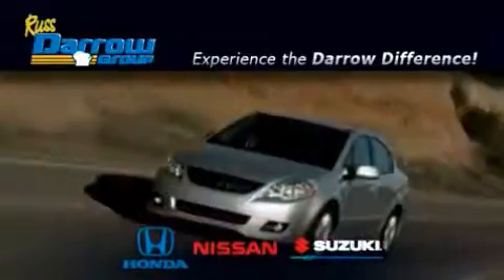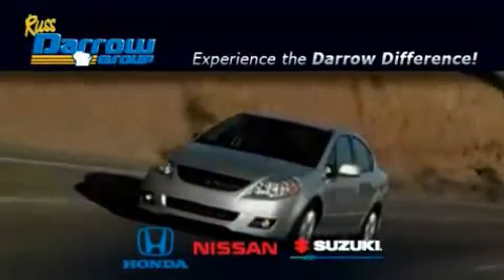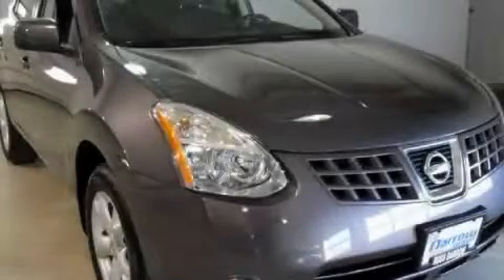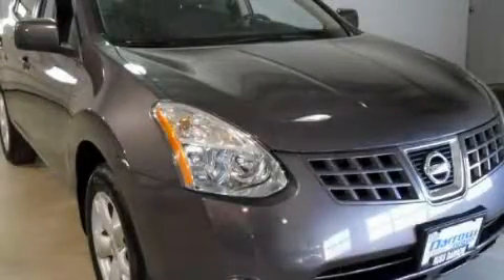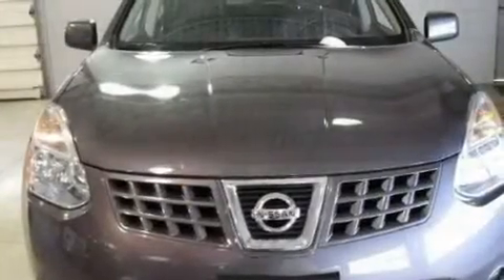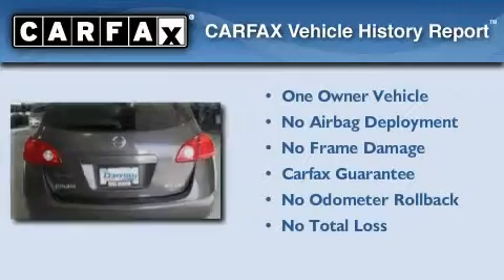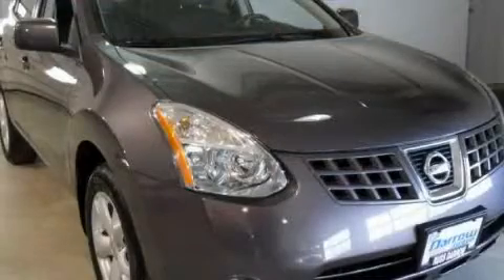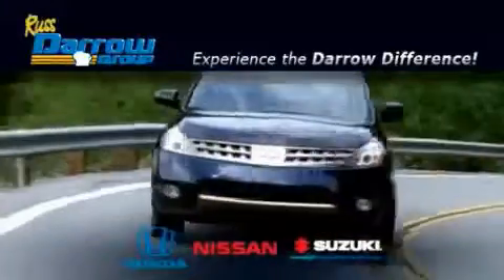2008 Nissan Rogue Milwaukee WI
Year: 2008
 Make: Nissan
 Model: Rogue
 Engine: 2.50
 Trans.: CVT
 Exterior: Iridium Graphite Metallic
 Miles: 24,322
 Interior: Black
 Stock: N11105A

 9201 W. Brown Deer Rd.

 Pre-Owned 2008 Nissan Rogue Milwaukee WI